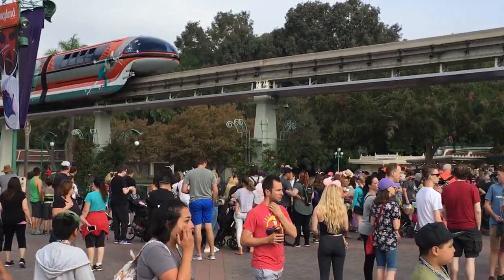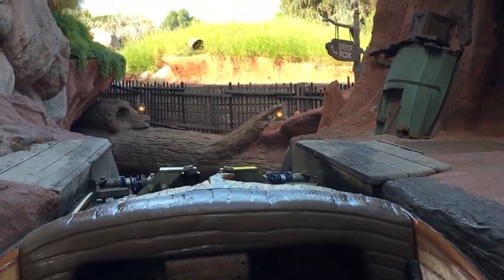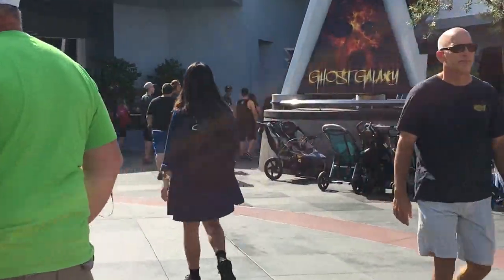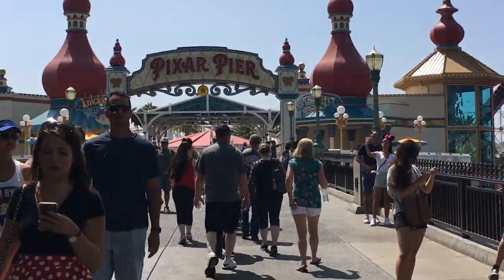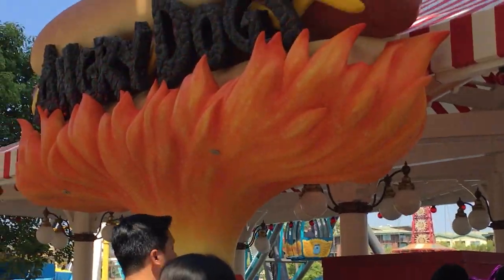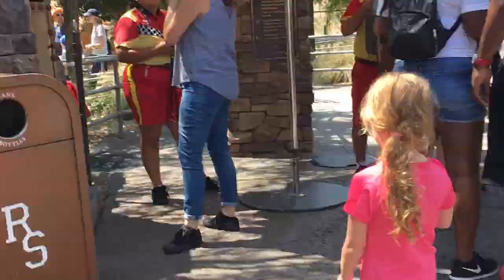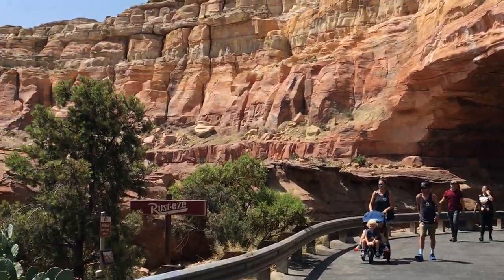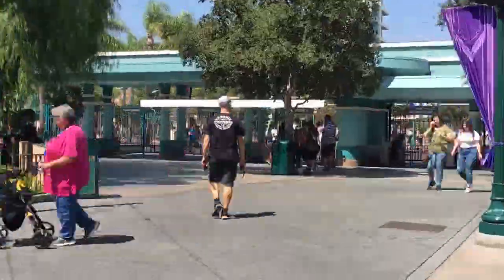My Day at Disneyland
I spent the day on my own at Disneyland yesterday. Here's my adventure! Sorry for the audio problems here and there.